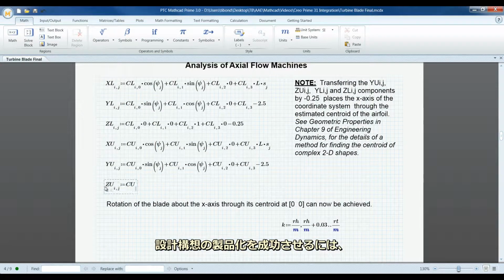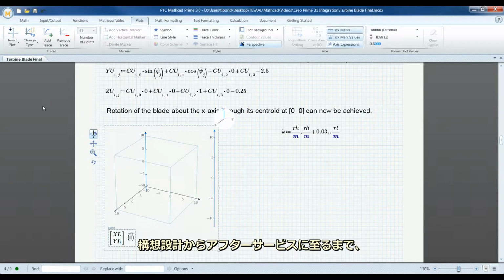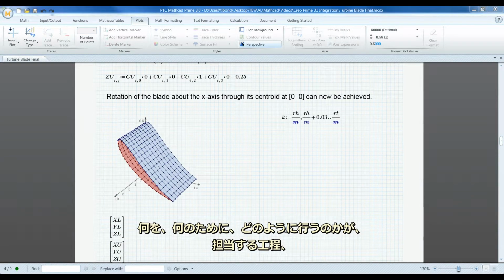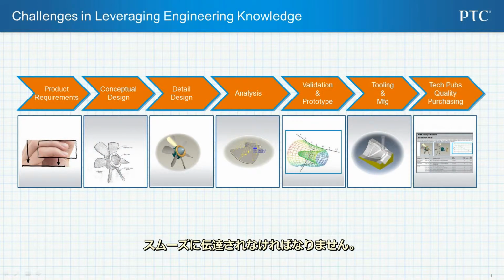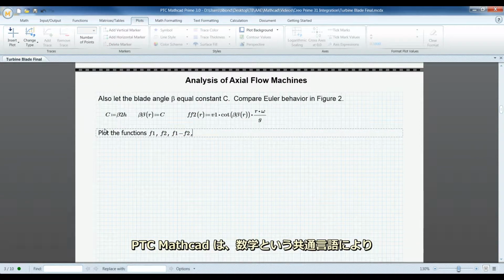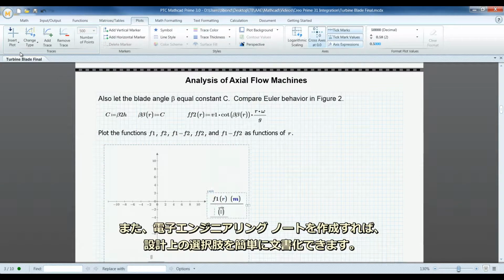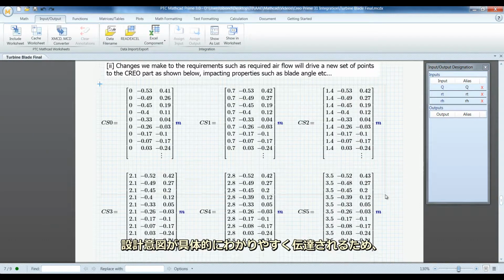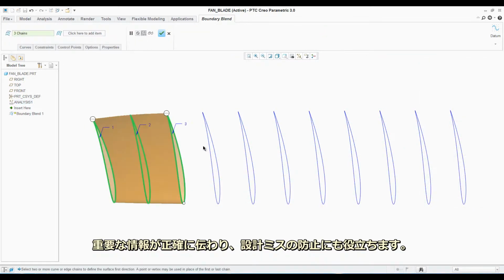CAD エンジニアのための PTC Mathcad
CAD エンジニアは PTC Mathcad を利用することで、エンジニアリングに関する知識と設計意図を設計ライフサイクル全体で伝達できます。